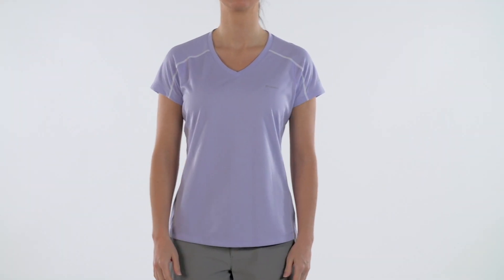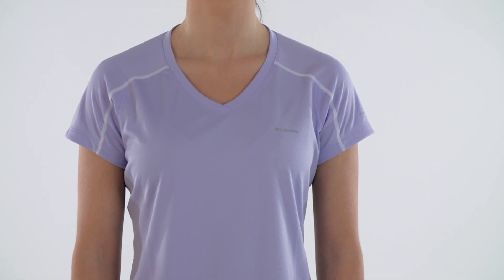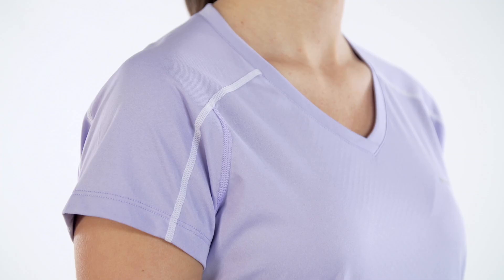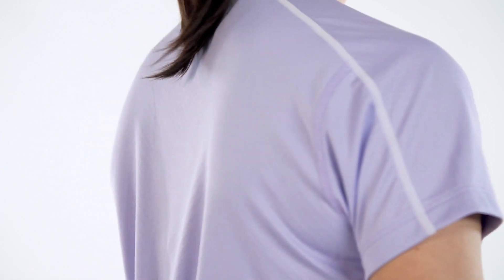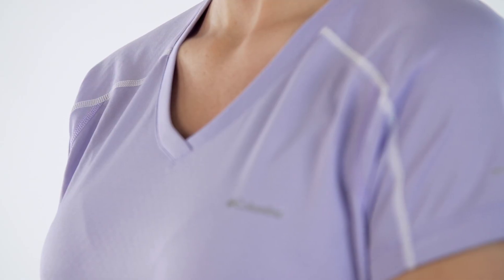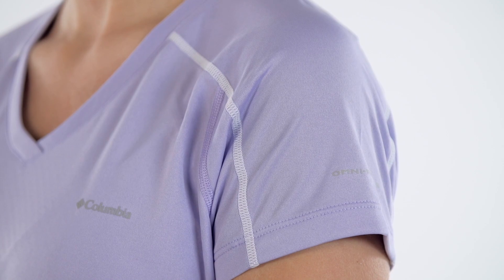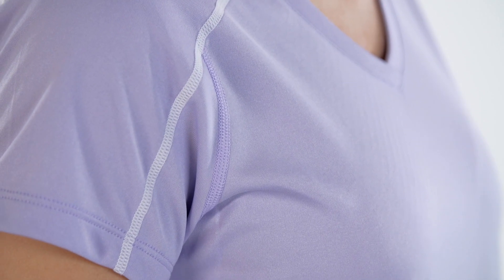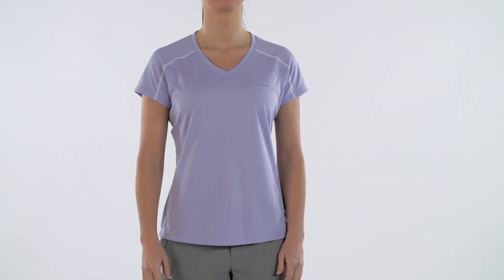Columbia Sportswear | Spring '14 Women's Zero Rules Short Sleeve Shirt